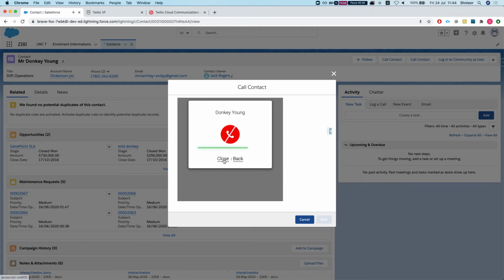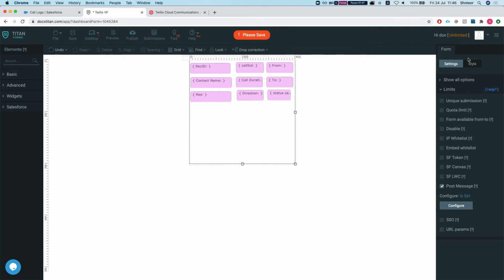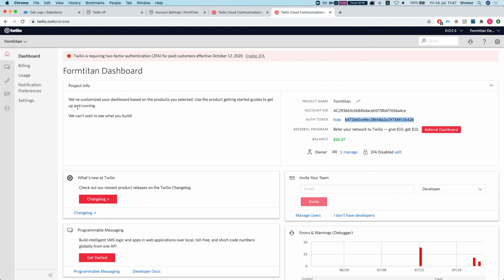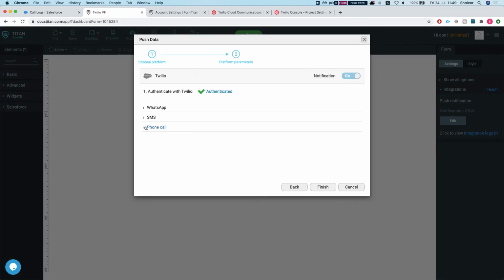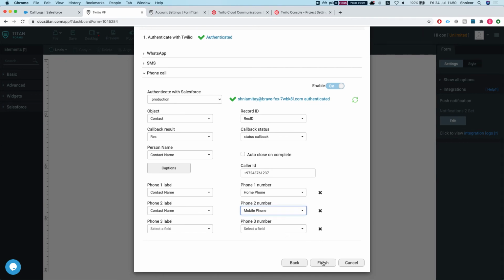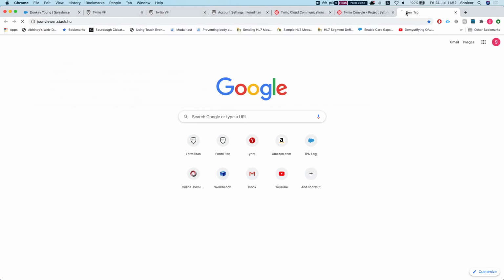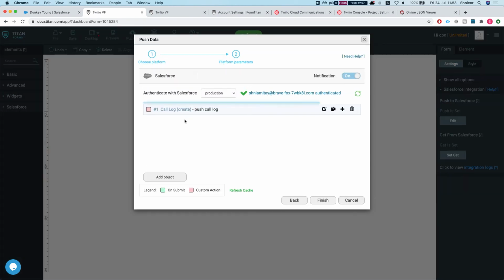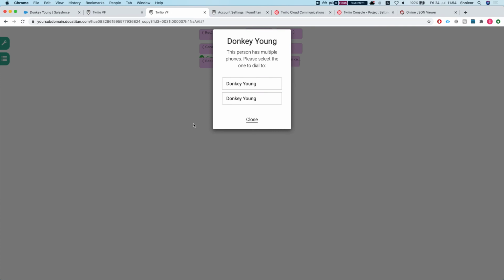Make a phone call from Salesforce using Zero Code Via Titan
In this video we will show you how to make a phone call from Salesforce using Zero Code Via Titan. and watch video #2.